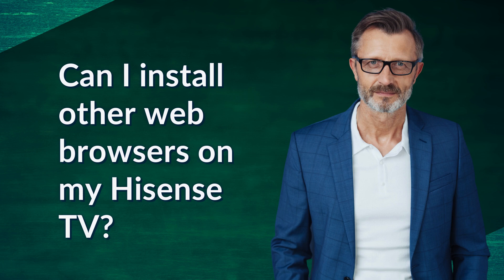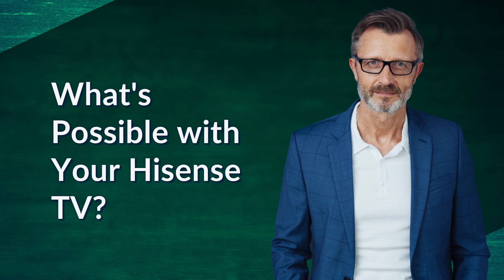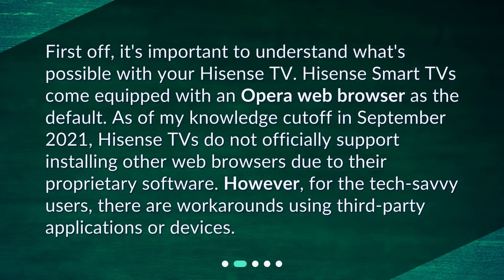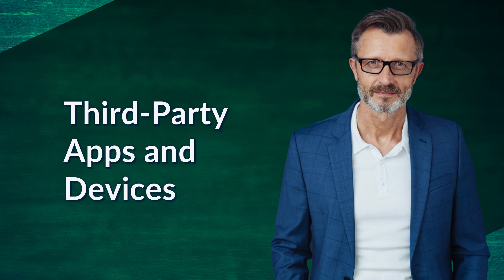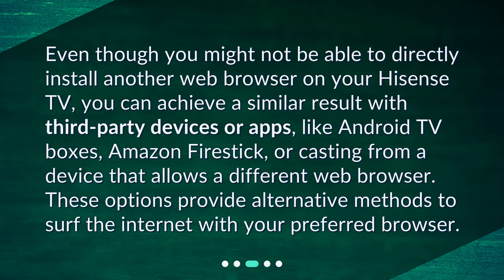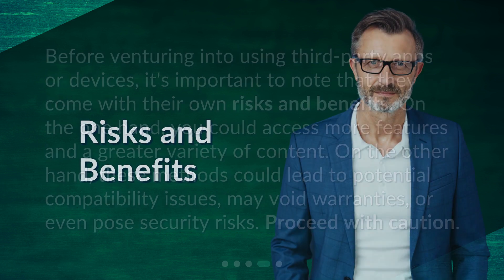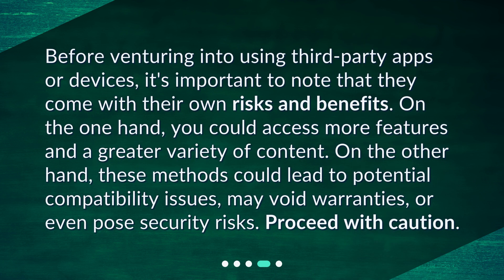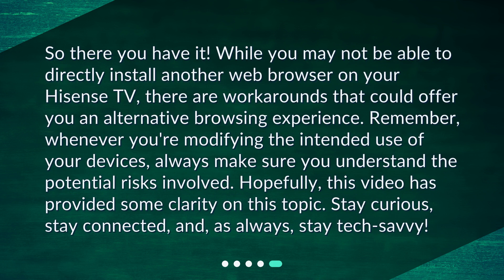Can I install other web browsers on my Hisense TV?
How to Install Other Web Browsers on Your Hisense TV • Unlock a World of Possibilities: Installing Other Web Browsers on Your Hisense TV

00:00 • Can I install other web browsers on my Hisense TV?
00:26 • What's Possible with Your Hisense TV?
00:57 • Third-Party Apps and Devices
01:22 • Risks and Benefits